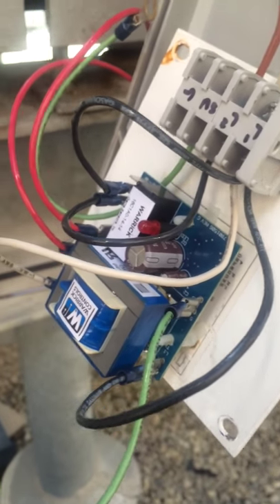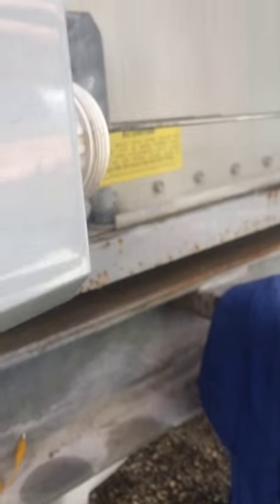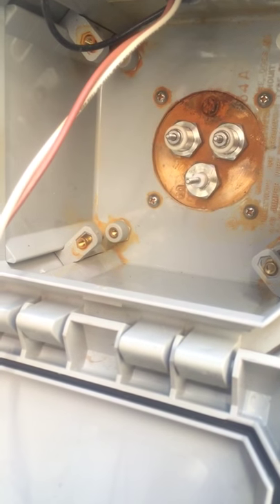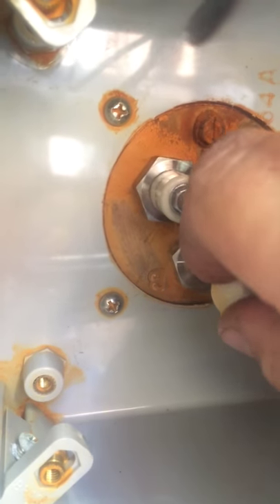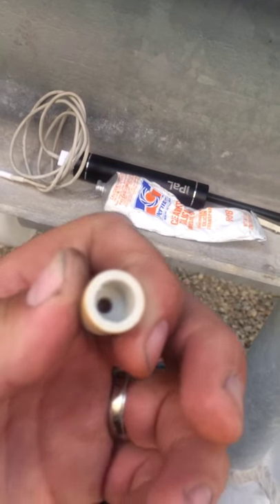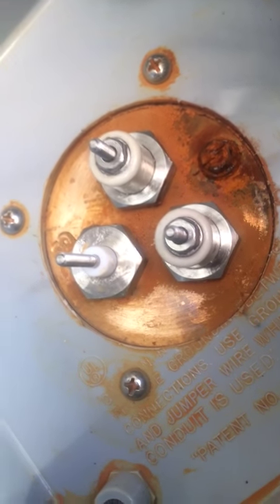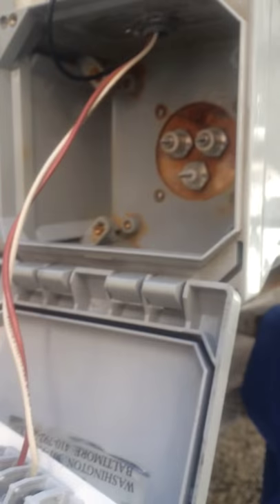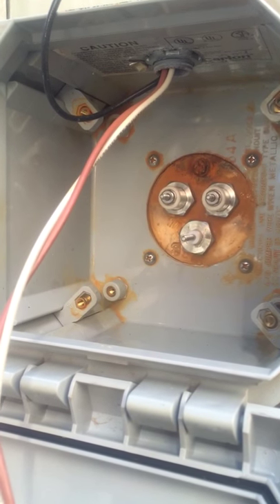Warrick Water Level Control Diagnosis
A description of an issue I ran across recently with an electronic water control relay board and false probe readings due to water intrusion. After reassembly the probes, relay board and water make up began operating properly. Score one for local 602!